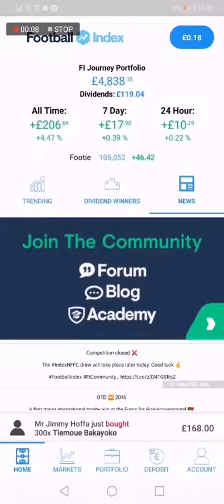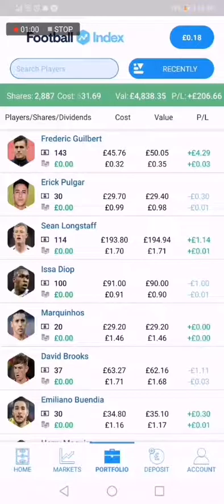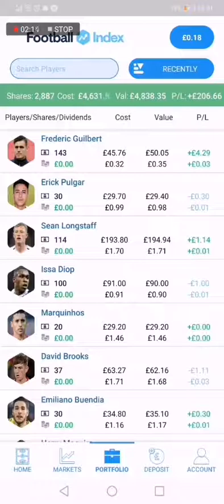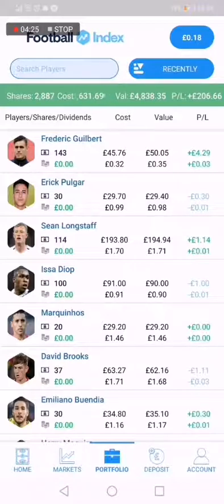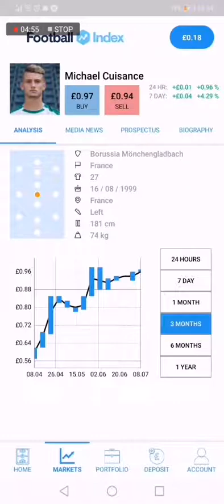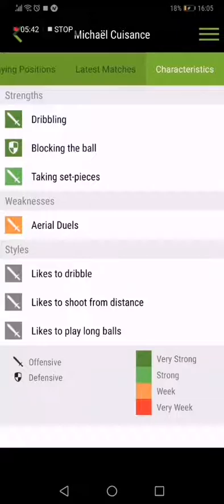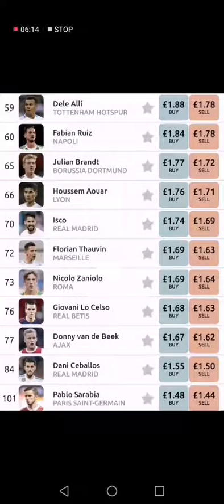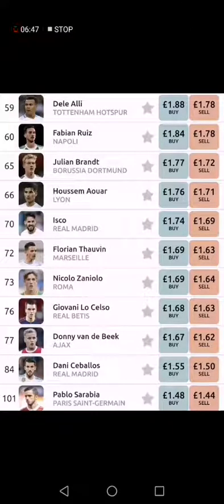Football Index | Buying Strategy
Break down of my current buying strategy